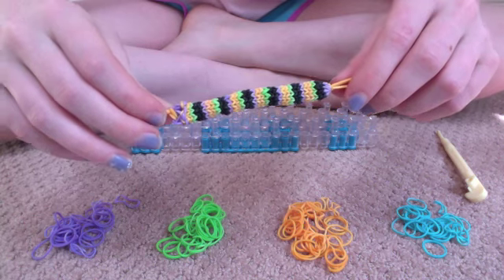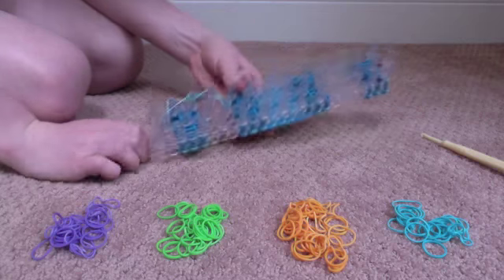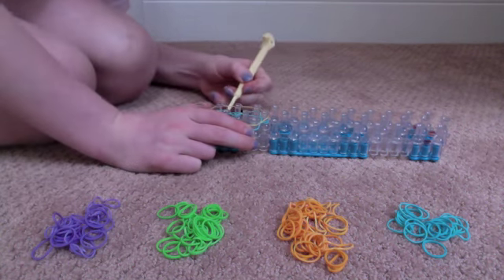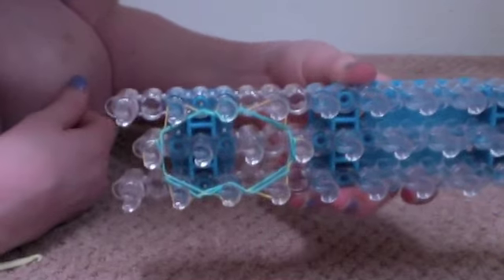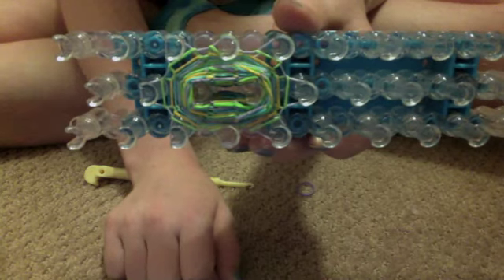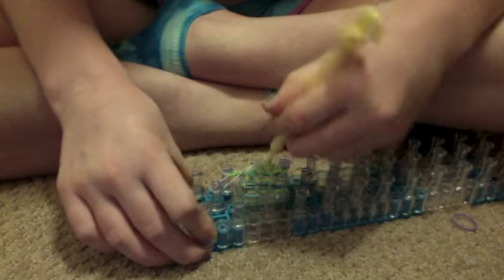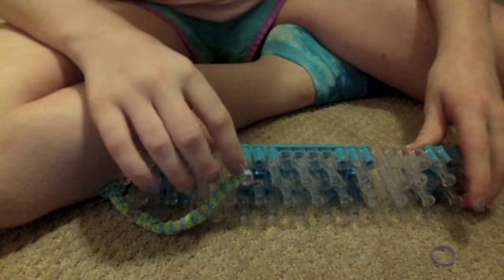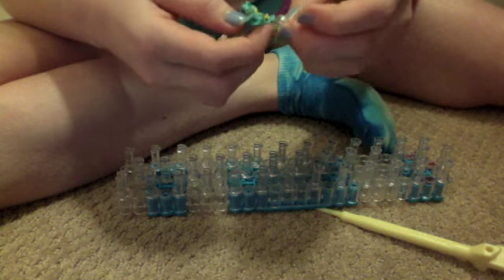Ultrafish Rainbow Loom Bracelet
Extreme level
Learn to make our new, original bracelet, the ultrafish!